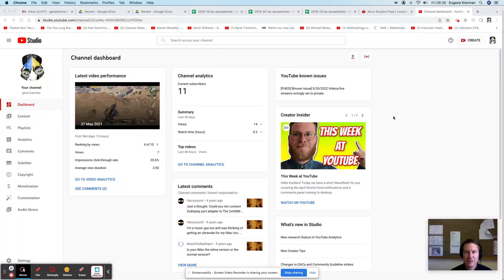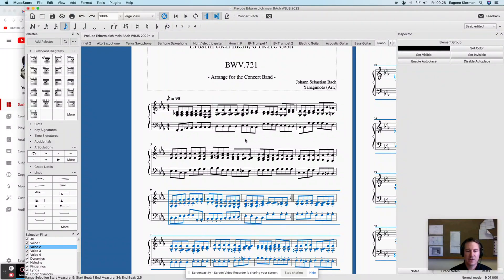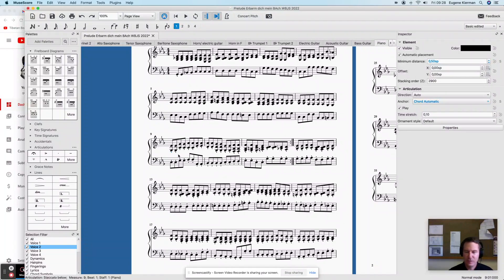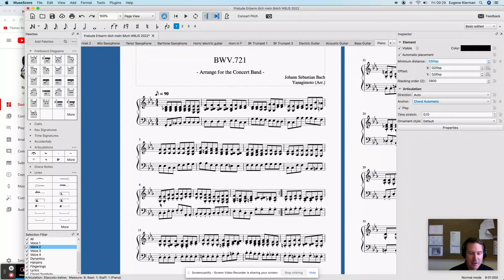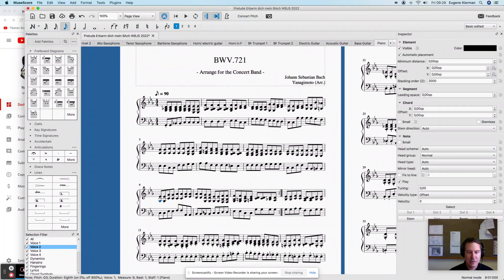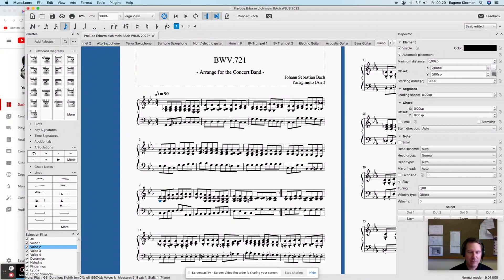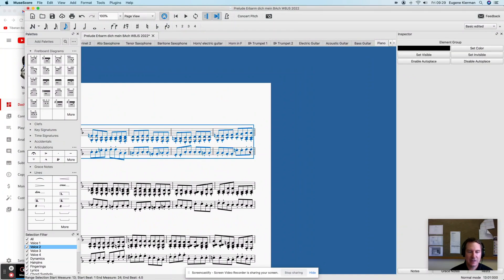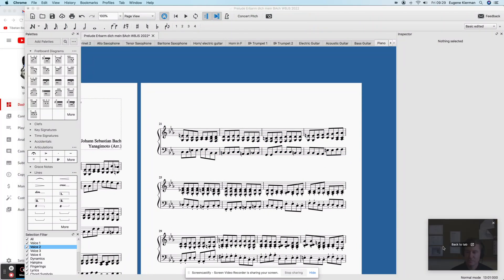Remove articulations staccato from passages in Musescore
OK so shift-S will remove or 'toggle' staccato specifically
shift-N will toggle tenuto off or on
in preferences - shortcuts search the word toggle and you will see your options for other articulations